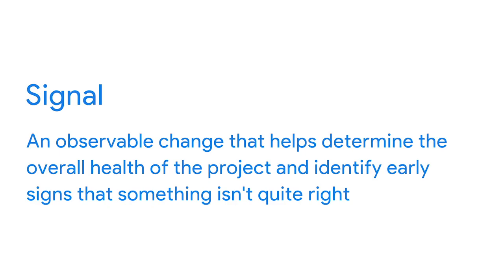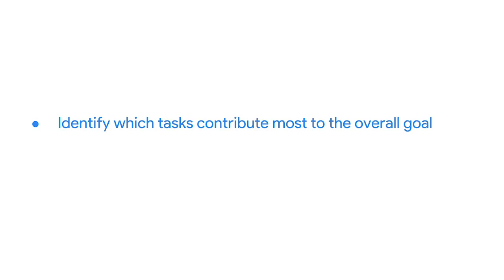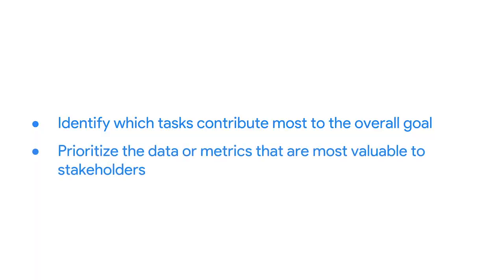Discerning important data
Learn how to identify and interpret important data for effective project management. This video discusses techniques for data analysis and prioritization.